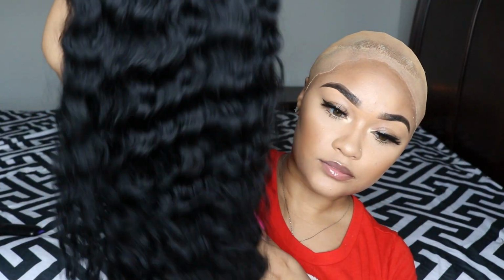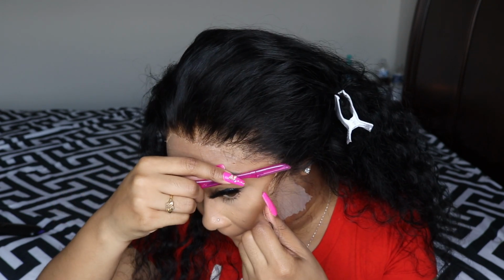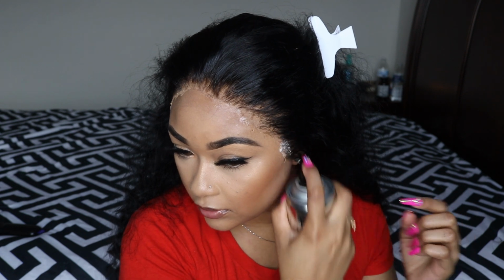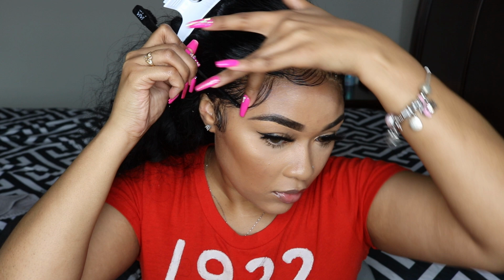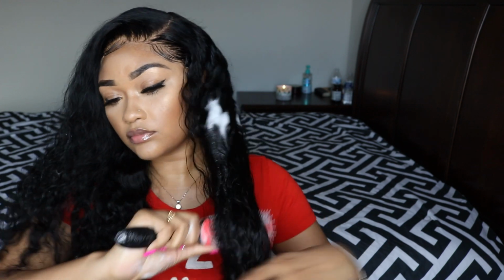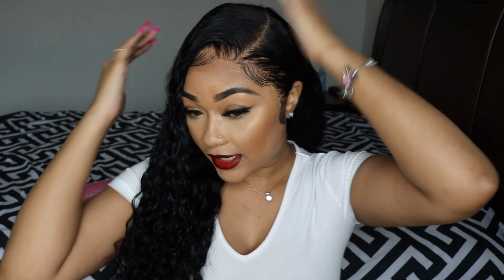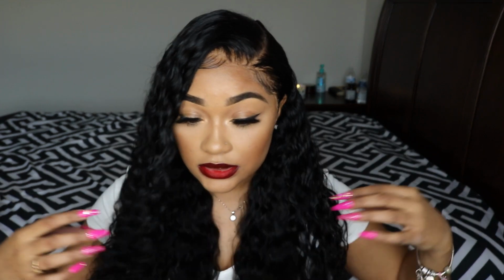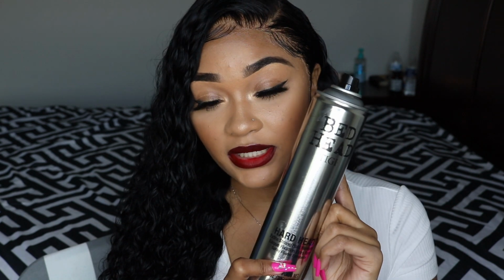*Must HAVE* Best Deep Wave Transparent Lace Wig| Alipearl Hair Install |ShatariBaee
Instagram: @ShatariBaee FOLLOW @SHATARISTITCHEDIT for Custom Wigs Twitter: @ShatariBaee For Handmade custom Wigs

LASHES: IG @UrbanUpscaleLux in style “Ego”

Hair info→ Deep Wave 13*6 frontal wig, transparent lace, 24 inch,

➤10$ Off in Store use Code: alipearlyoutb

Alipearl Hair Amazon Store
Body Wave Lace Front Wig